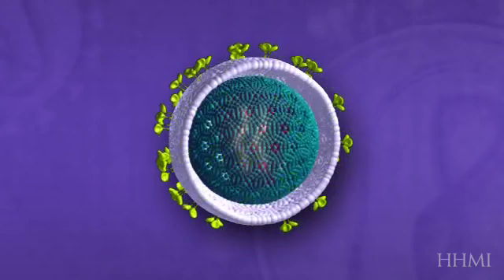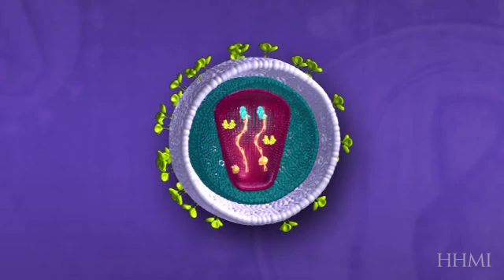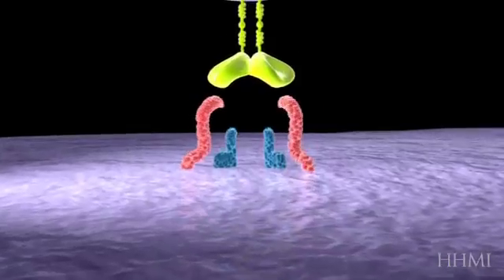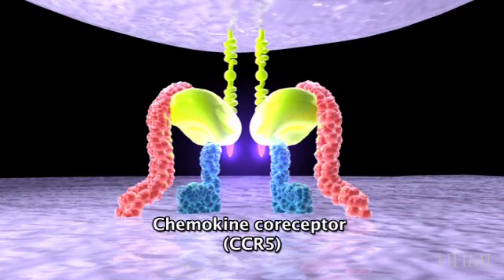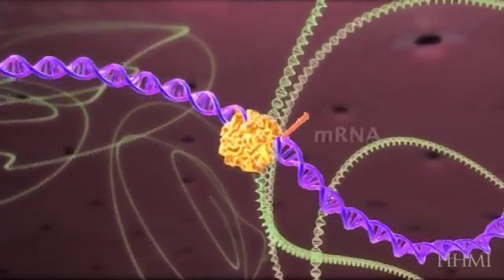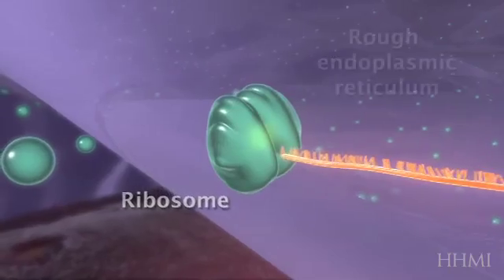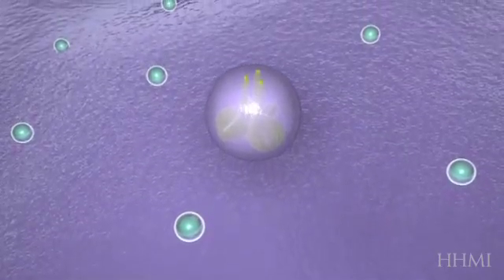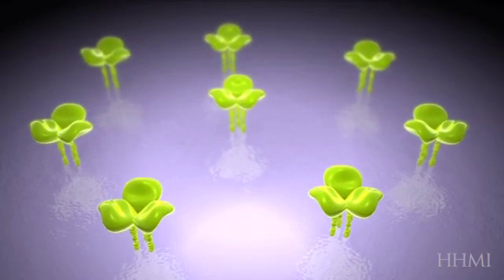HIV life cycle: How HIV infects a cell and replicates itself using reverse transcriptase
I DID NOT MAKE THIS VIDEO. THIS IS EDUCATIONAL MATERIAL BY THE HHMI.

Howard Hughes Medical Institute, HHMI's BioInteractive Animations: „HIV life cycle -- How HIV infects a cell and replicates itself using reverse transcriptase and the host's cellular machinery." From the 2007 Holiday Lectures „AIDS -- Evolution and Epidemic"